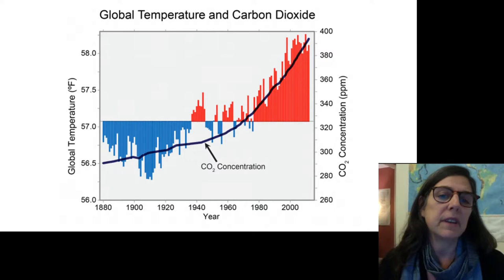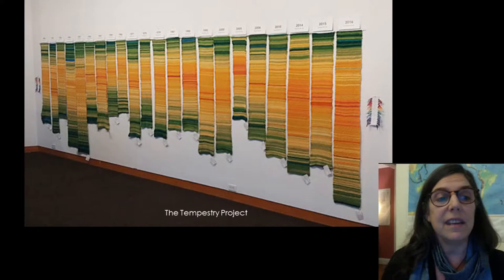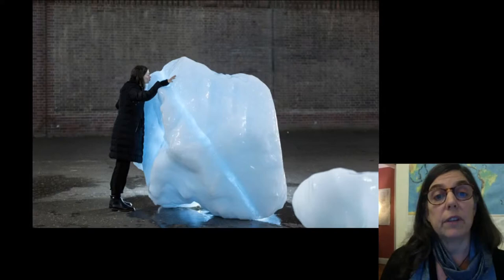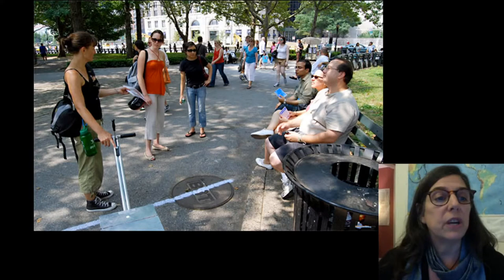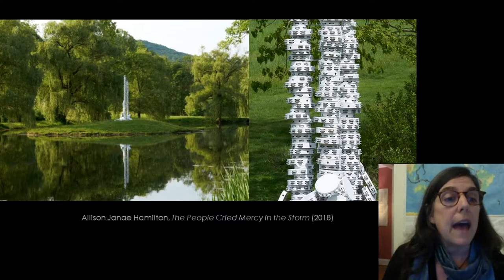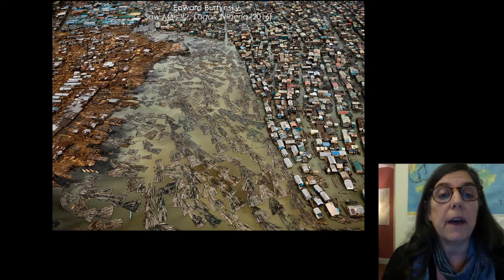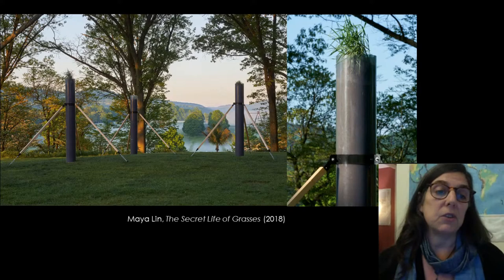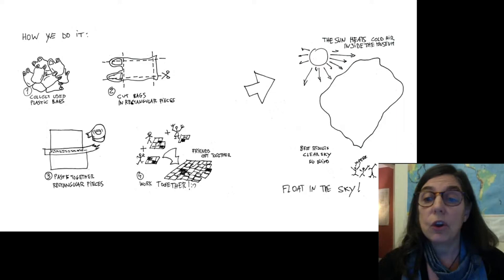Art + Climate Change - Nancy Lowe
In an atmosphere of growing resistance to science, art can be an effective vehicle for communicating about climate change. This is sampler of art about the climate includes data visualization, warnings about what we are losing, and creative solutions for a better climate future.

PechaKucha Night Asheville v25 with The Collider
Originally livestreamed on September 25, 2020